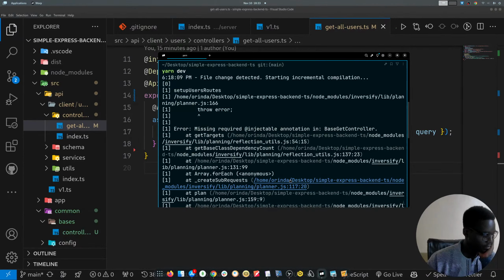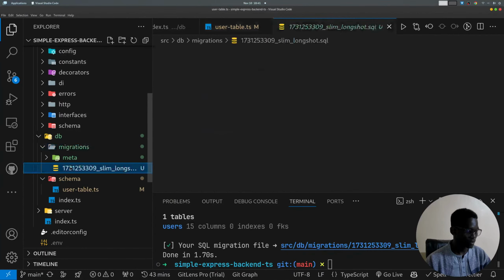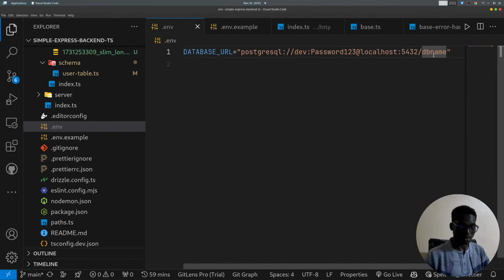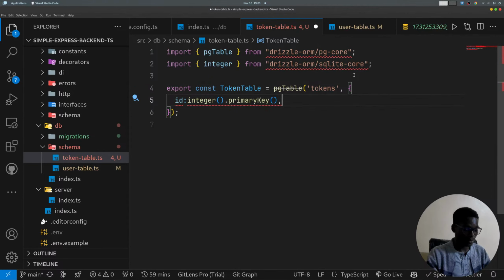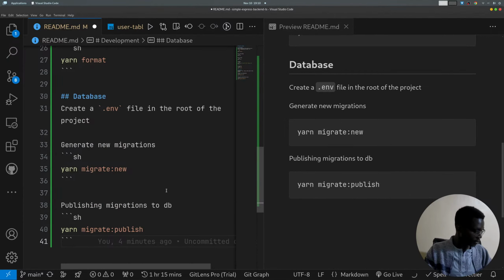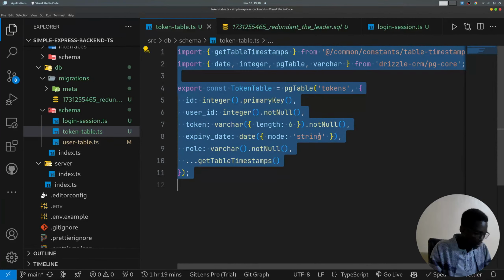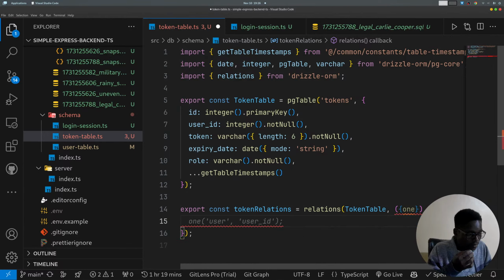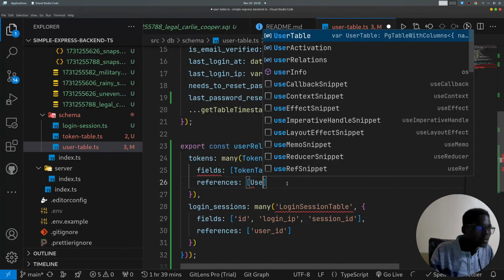🔴 Final Year CS Payroll System Project: Day 4 Part 2 with Express, TypeScript, and Drizzle ORM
I'll be building along until my presentation day next year